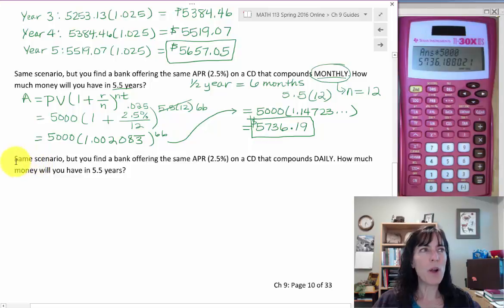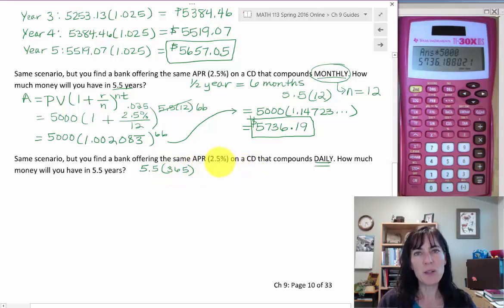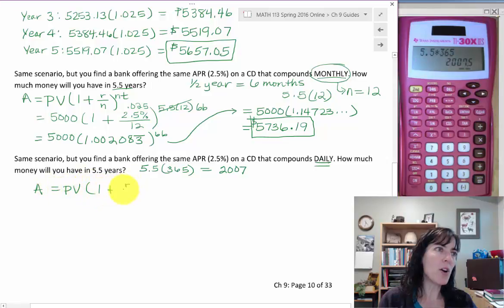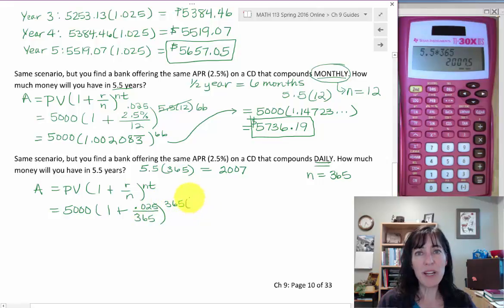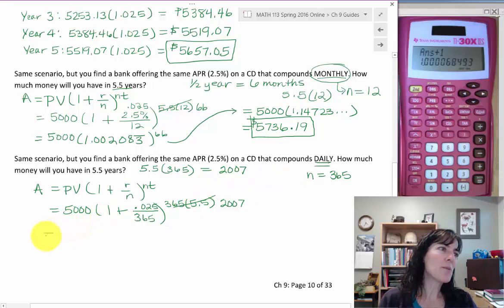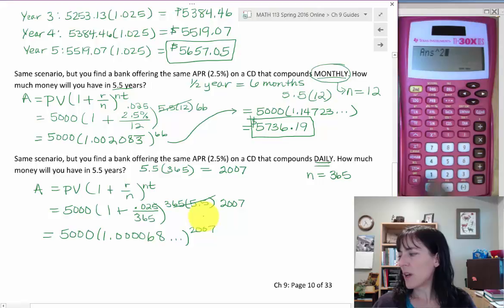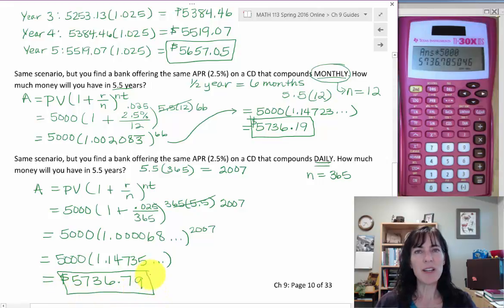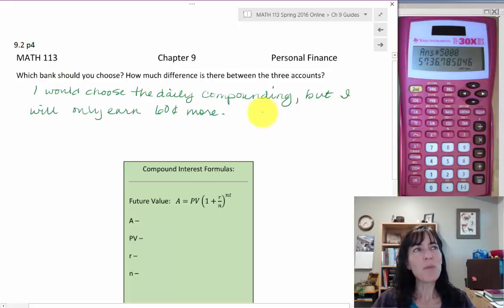9.2 Understanding Interest: Daily Compounding p10 & 11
Problem to work using daily compounding.